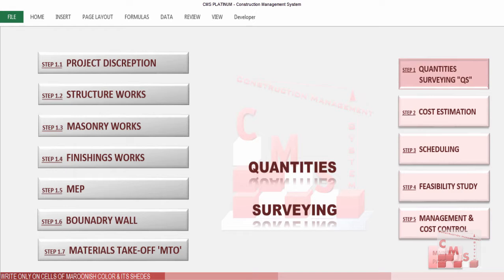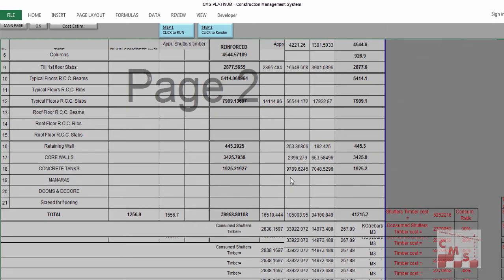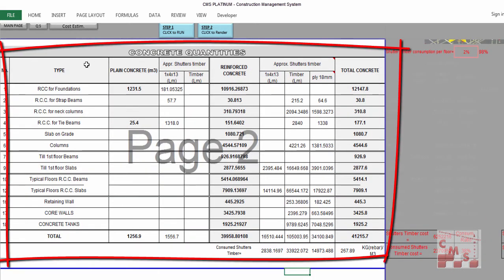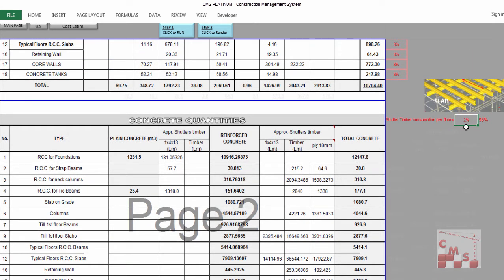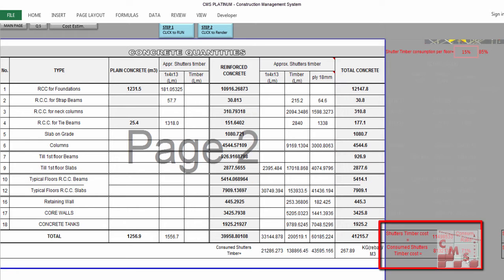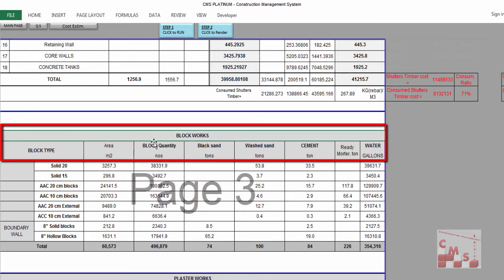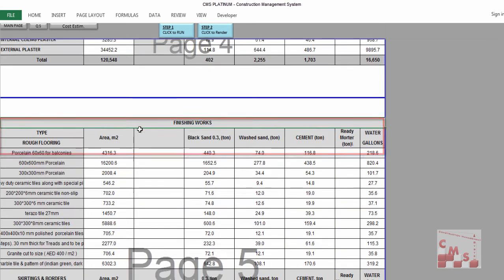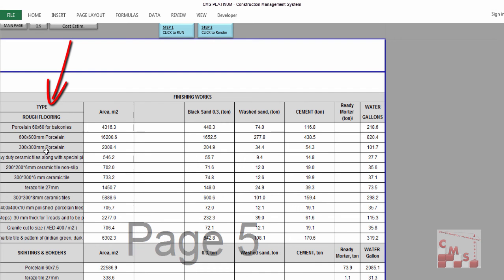19 Create MATERIALS TAKE OFF Automatically by CMS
MATERIALS TAKE OFF created by CMS